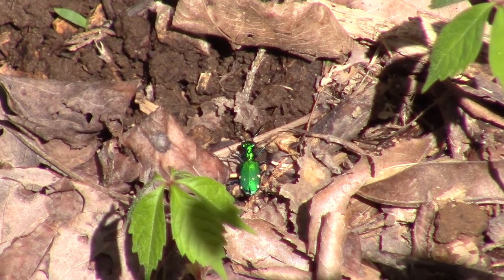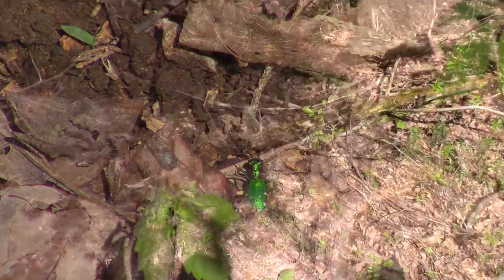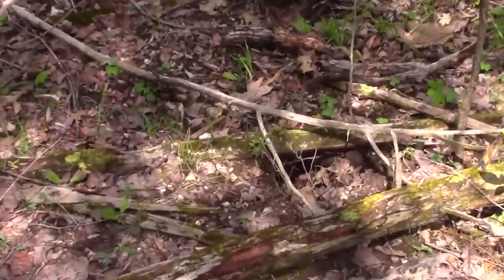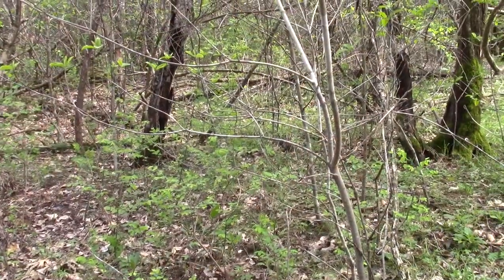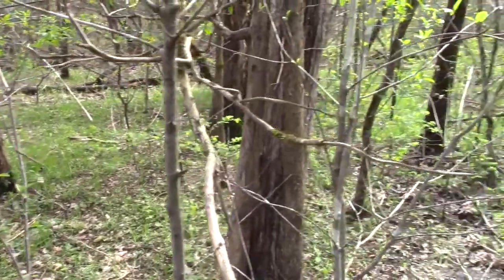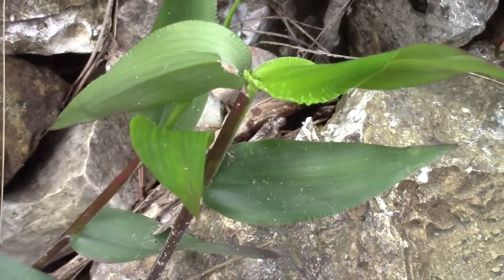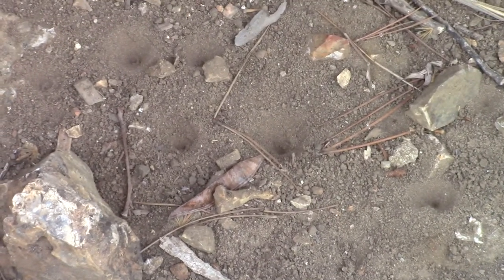Find-Out-Friday: Energy Flow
This week, get your questions answered about then energy flow!